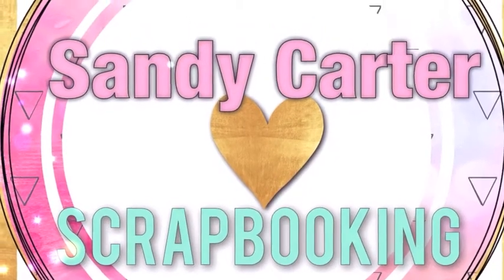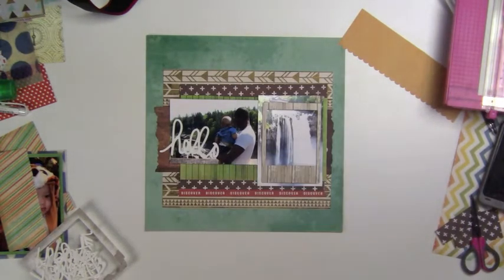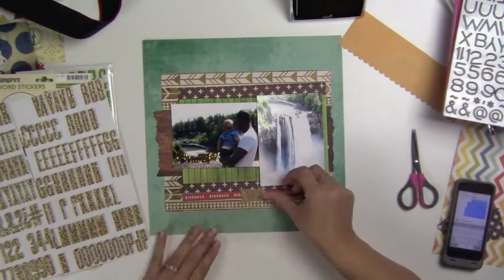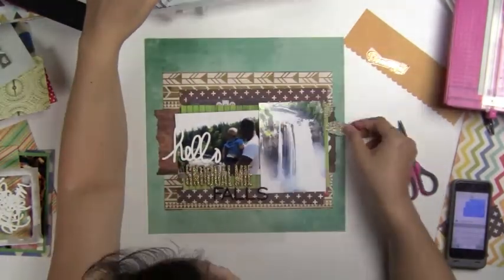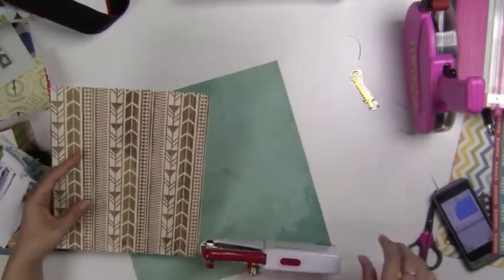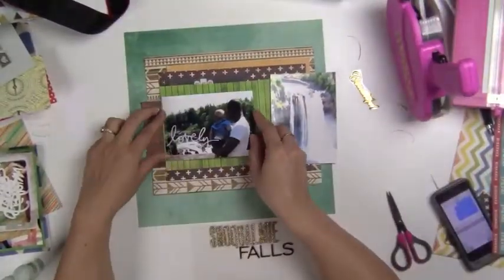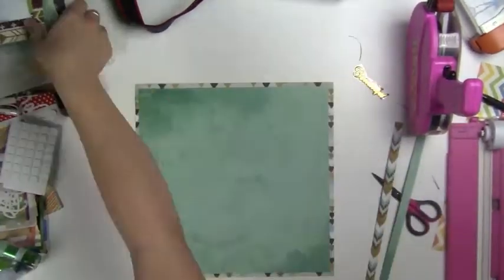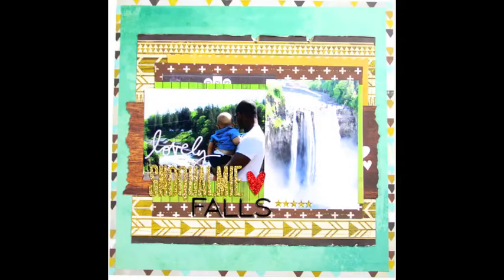Scrapbooking with Sandy-lovely snoqualmie falls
This is a very simple page that anyone could try. I used some papers gifted to me by my scrappy friend check her out.